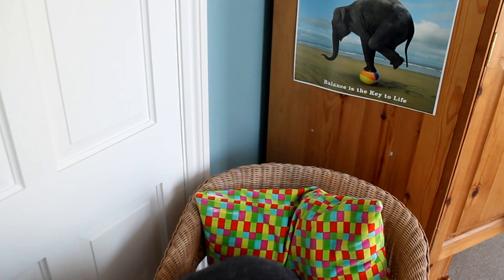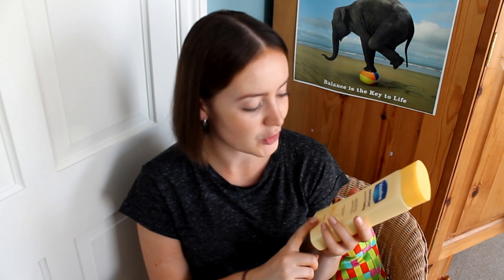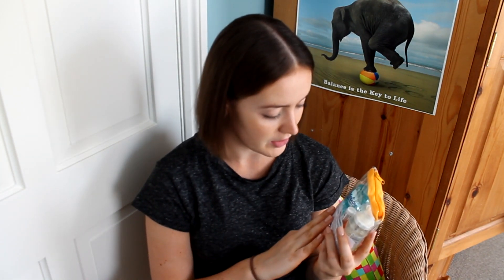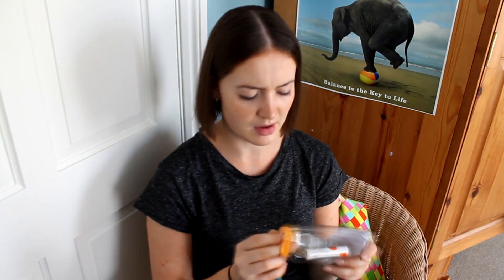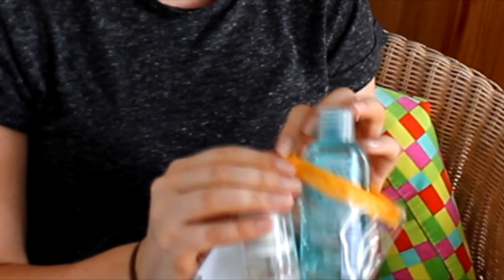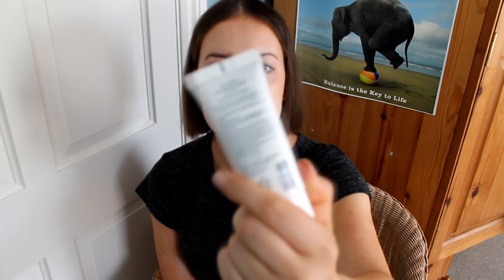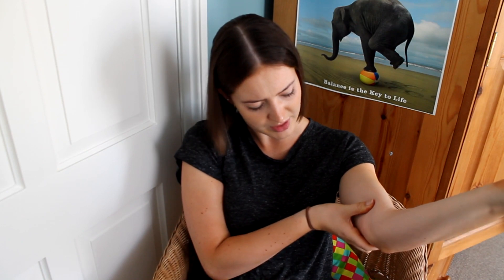Summer Favourites 2019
Channeling my inner beauty guru today and presenting you with some things that I have been digging these past couple of months. Products are not strictly limited to skincare and make-up; there are a few random ones thrown into the mix so tune in and let me know what you think (and what you have been loving, too!)

Favourites mentioned...

- Vaseline Intensive Care Essential Healing Lotion
- Malibu SPF30 Scalp Protector, Lip Balm & After Sun Gel
- Mimitika Face Sunscreen SPF50
- Benefit Gimme Brow+
- Holika Holika Holi Pop BB Cream Matte
- Alya Skin Pink Clay Mask
- Book: 'Everything You Ever Wanted' by Luiza Sauma (2019)
- TV & Film: Years and Years (2019)
- Album: No. 6 Collaborations Project by Ed Sheeran (2019)
- Artist: Doja Cat